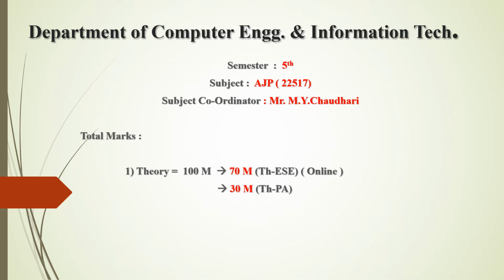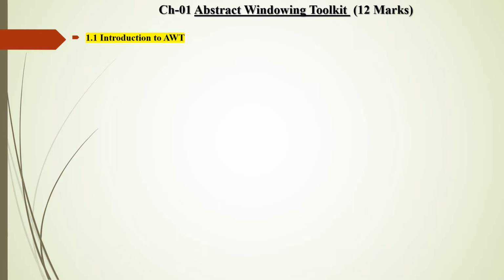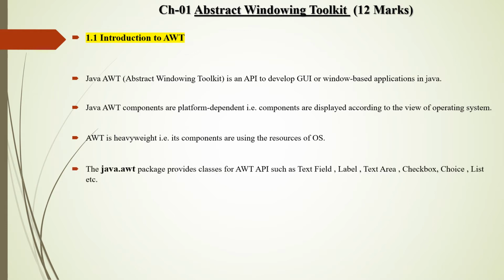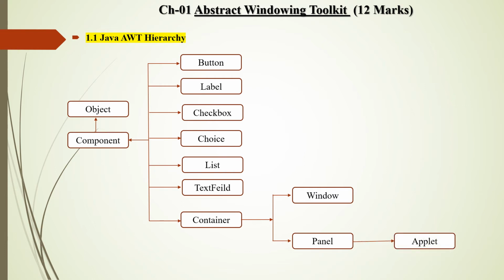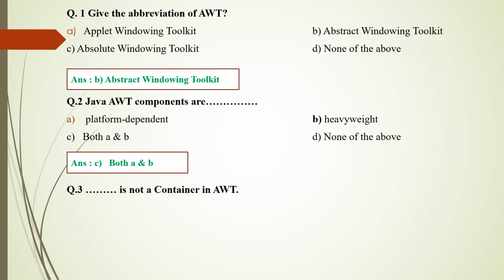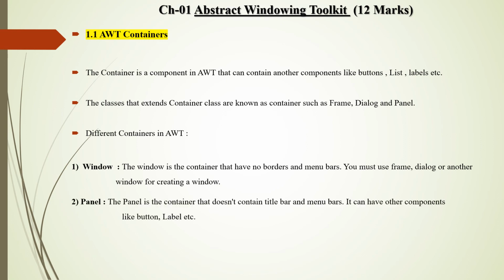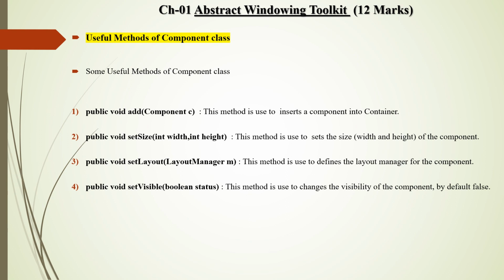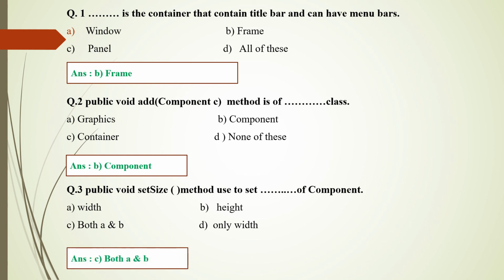AJP Ch 01 1.1 AWT Component Container